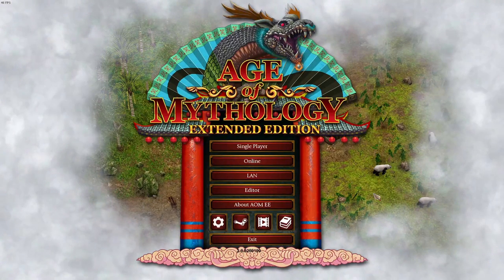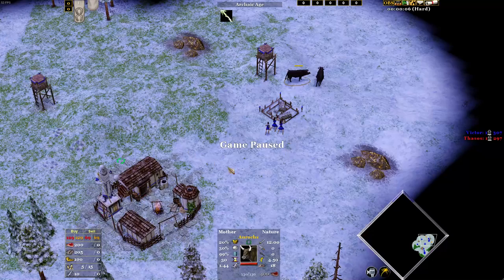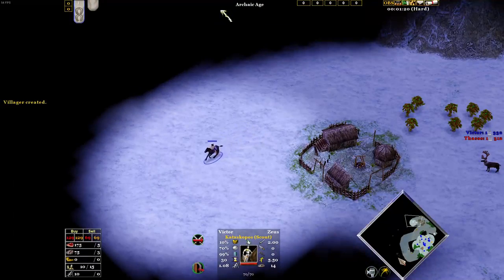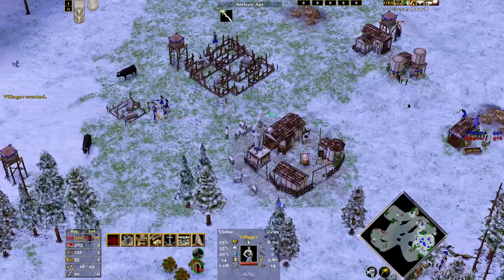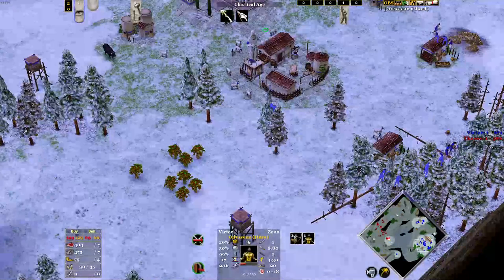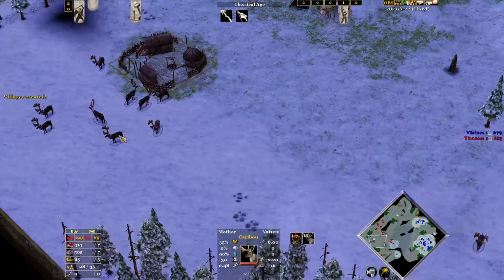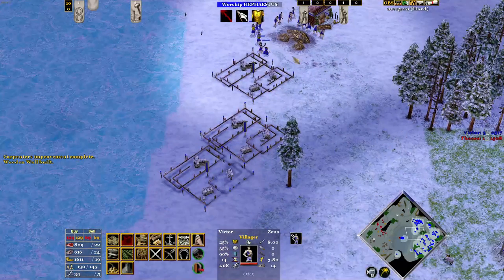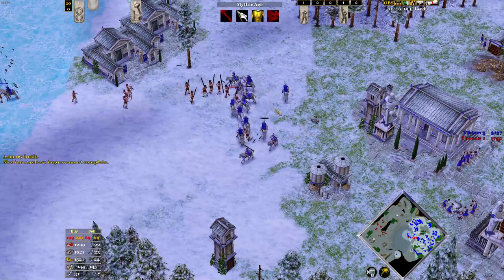Age of Mythology - Random Tips Guide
Just me rambling about tips that I think might help you become a better player :)